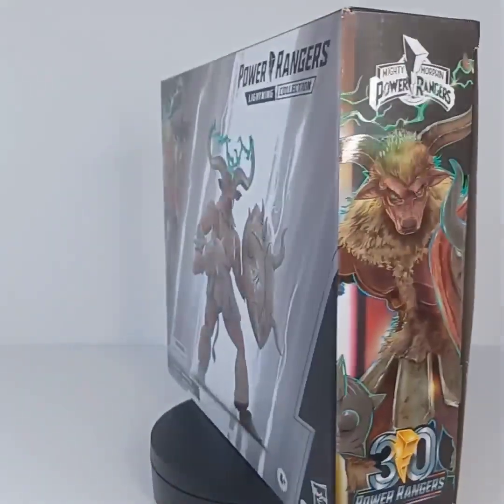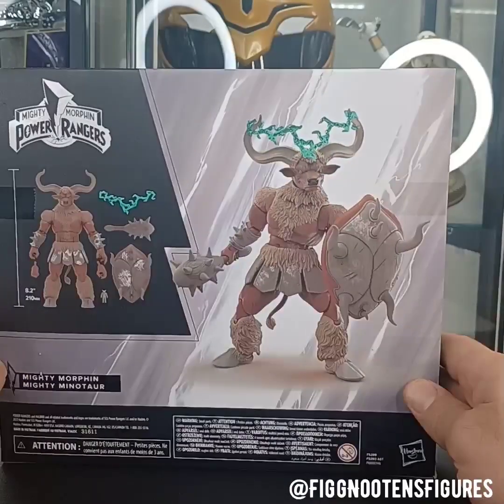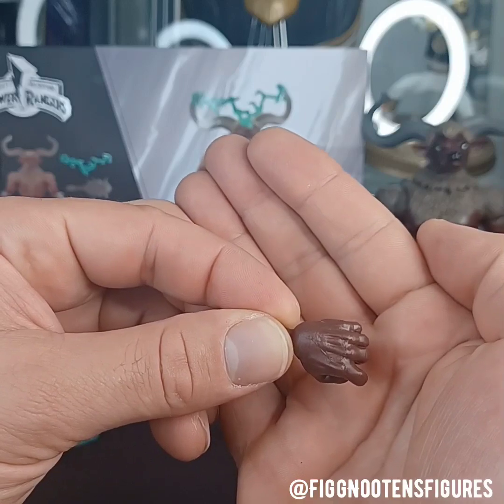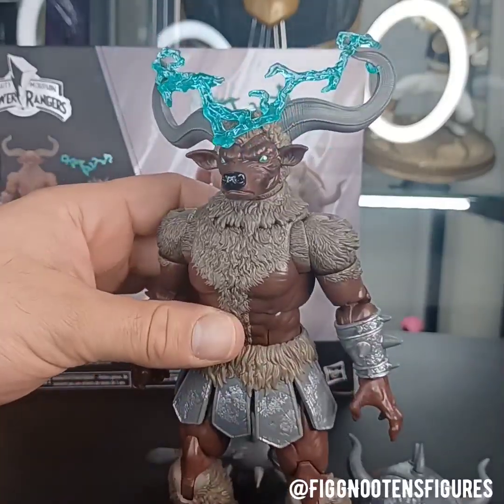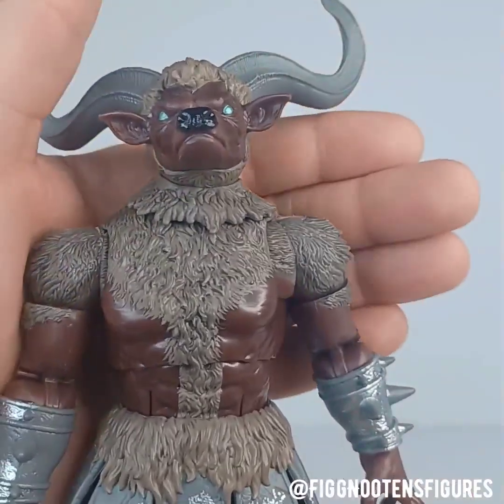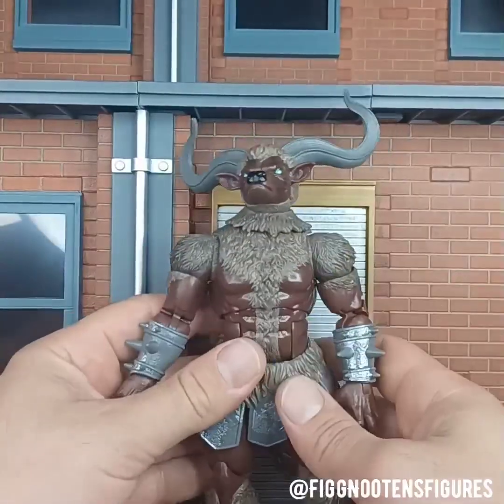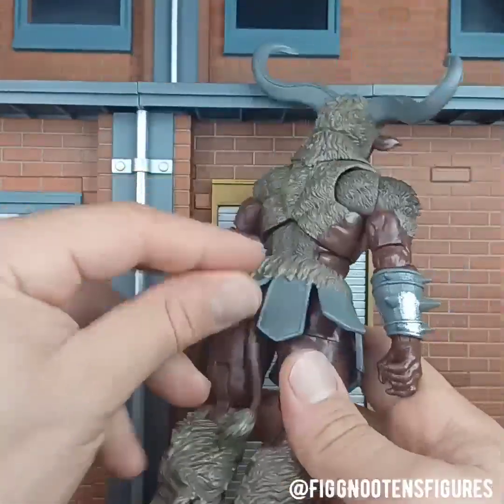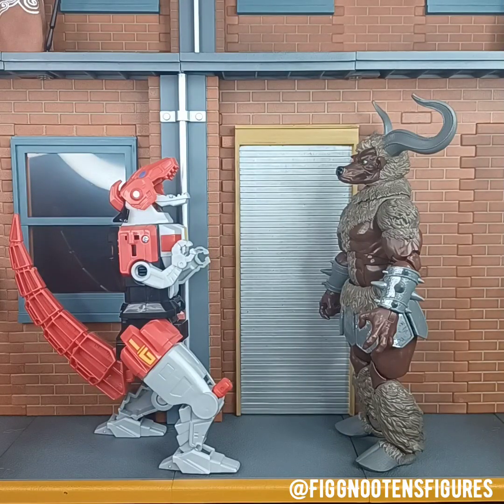Power Rangers Lightning Collection | MIGHTY MINOTAUR | Unboxing & Review